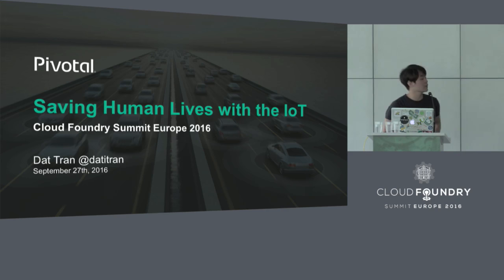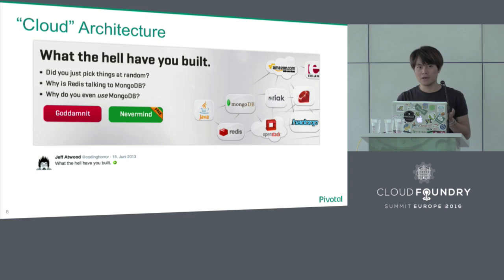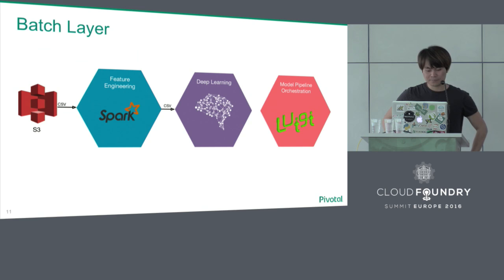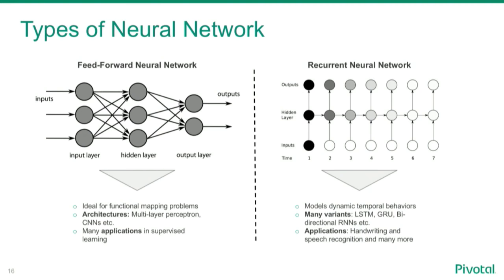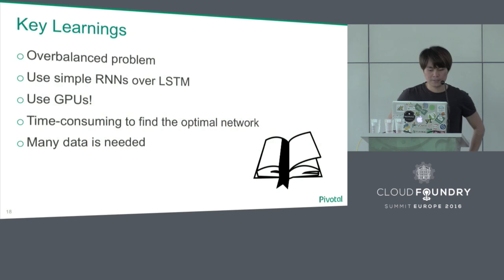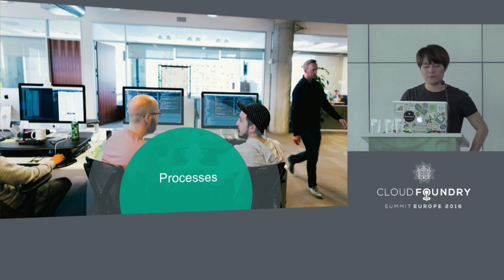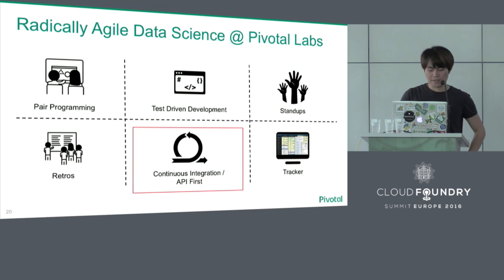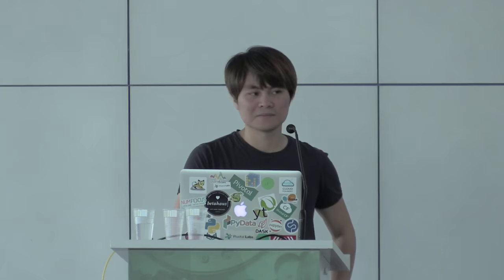Saving Human Lives with the IoT - Dat Tran, Pivotal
Nearly 1.2 million people die in road crashes each year (WHO - 2015) with additional millions becoming injured or disabled. One big part of this problem is worst road traffic conditions and unless action is taken, road traffic injuries are predicted to become the fifth leading cause of death by 2030. Moreover, although road traffic injuries have been a major cause of mortality for many years, most traffic accidents are both predictable and preventable. In this talk, we want to demonstrate a scalable IoT platform that uses weather data and data from other cars to warn drivers of dangerous conditions. We will show how CF can help to save human lives and the architecture behind this. Additionally, we will also explain the data science that is involved.

About Dat Tran
Dat Tran is a Data Scientist at Pivotal Labs where he mainly focuses on helping clients to understand their data and accordingly how it can be used to add value. To do so, he employs a wide range of machine learning algorithms, statistics and open-source tools to solve his clients’ problems. Previously, he was a member of the advanced analytics team at Accenture where he also accompanied various clients across different industries during their journey to become a data-driven enterprise. Dat has a background in Operations Research and Econometrics and received his MSc in Economics from Humboldt University of Berlin.